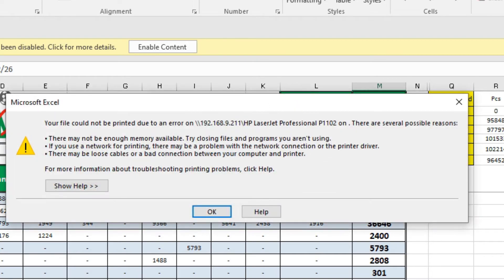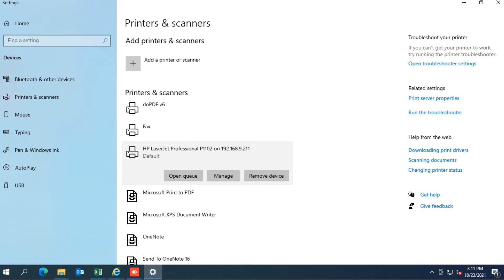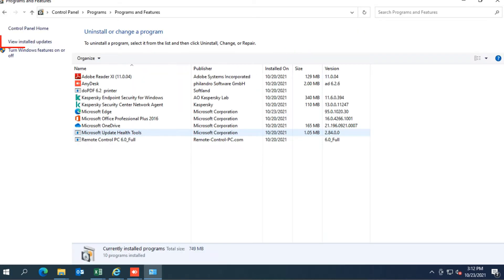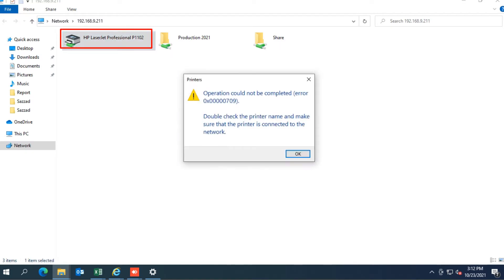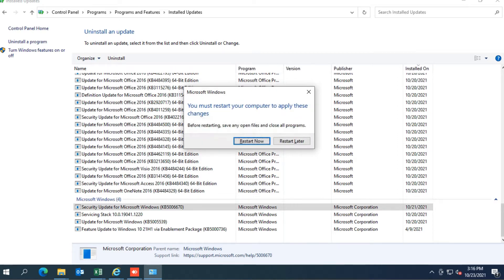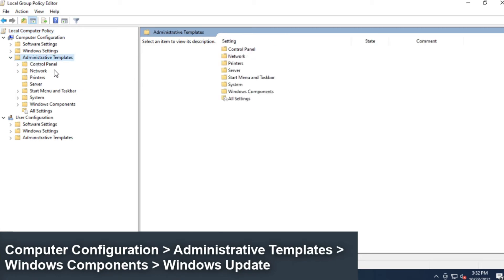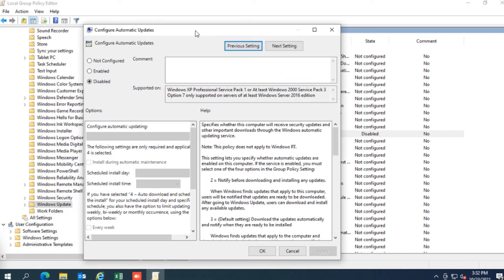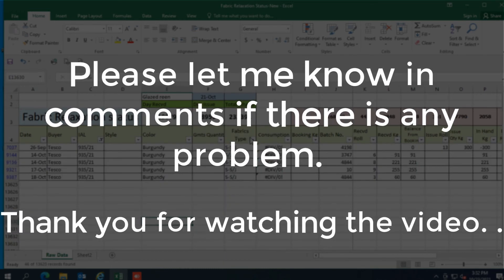How to solve shared printer print problem.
In this video, I will show you how to solve the shared printer print problem in Windows 10 or Windows 11.

Solved:
Operation could not be completed 0x00000709 Error
The server print spooler service is not running.
Your file couldn't be printed due to an error.
i show you step by step how to solve this error.